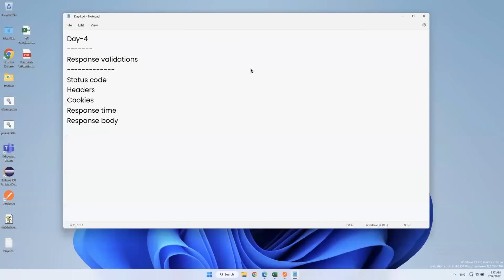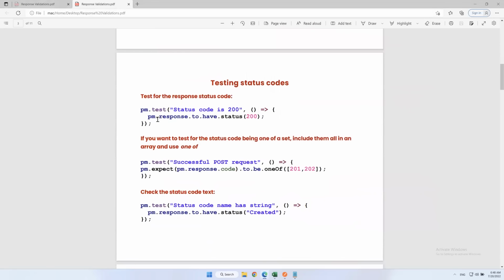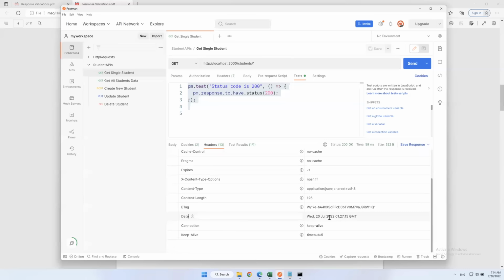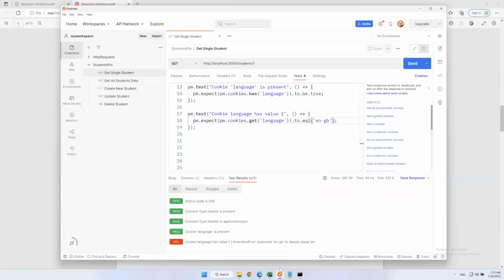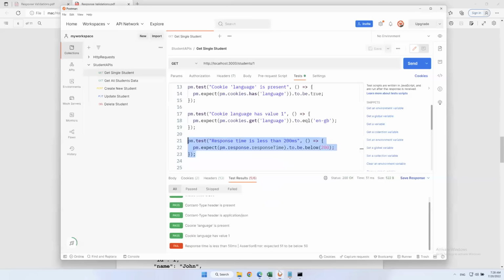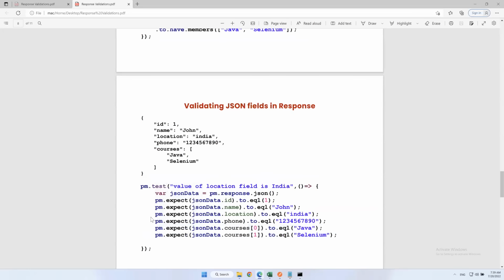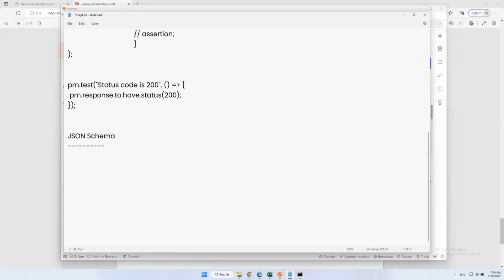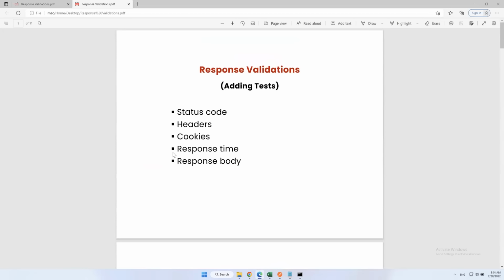Session 4: API Testing | Postman | API Response Validations | Different types of Assertions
Topics Covered:
1) Validating Response by adding Tests
2) Testing status codes
3) Testing headers
4) Testing cookies
5) Testing response time
6) Testing response body
7) Testing JSON Schema

@5:58 Assertion library
@9:16 Testing status codes
@11:37 assertion Syntax for single status
@13:07 assertion Syntax for multiple status
@15:33 assertion Syntax for status code text
@17:12 Using assertions in POSTMAN for status code
@18:27 Using multiple assertions in POSTMAN for status code
@19:28 Seeing test results in POSTMAN
@26:33 Using assertions in POSTMAN for header and its value
@26:46 Seeing test results in POSTMAN
@30:58 Using assertions in POSTMAN for cookies
@31:20 Seeing test results in POSTMAN
@32:08 Using assertions in POSTMAN for response time
@34:24 Seeing test results in POSTMAN
@38:51 assertion Syntax for type of data
@44:07 Verifying value type in POSTMAN for type of data & seeing test results
@47:59 assertion Syntax for validating JSON array contents
@50:21 Verifying value type in POSTMAN for JSON array contents & seeing test results
@52:13 assertion Syntax for validating JSON fields
@55:45 Verifying JSON array contents in POSTMAN & seeing test results
@01:01:17 JSON Schema
@01:03:23 Generating JSON Schema
@01:07:14 assertion Syntax for validating JSON Schema
@01:09:14 Verifying JSON schema in POSTMAN & seeing test results
@01:15:03 Run as collections